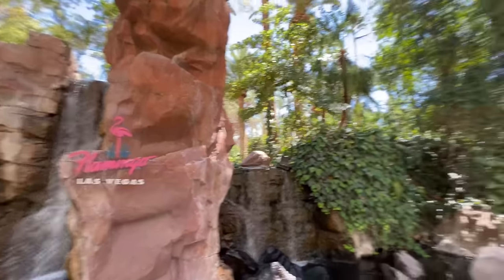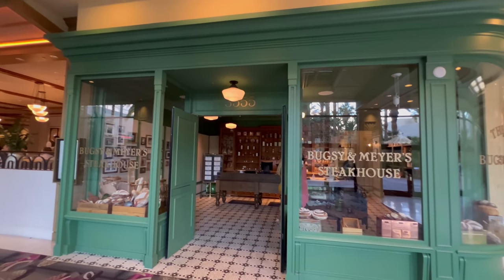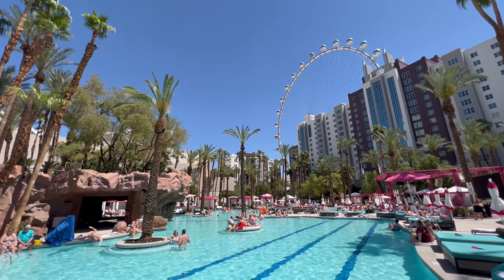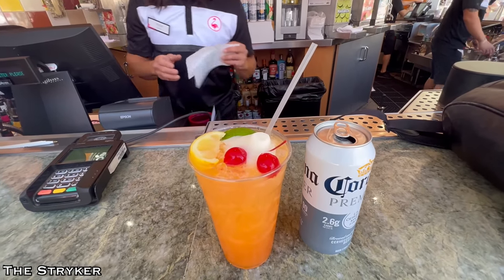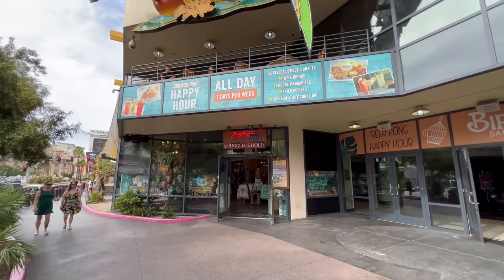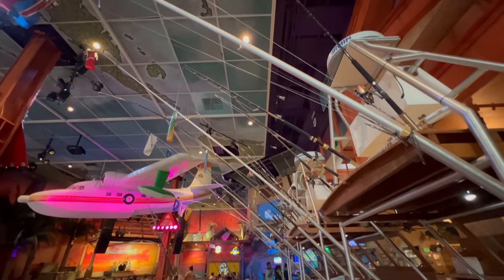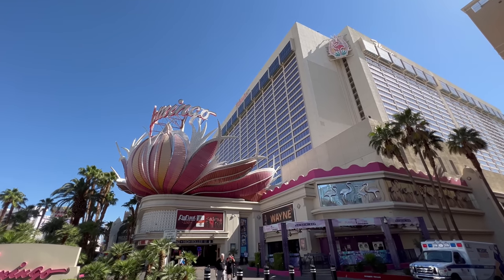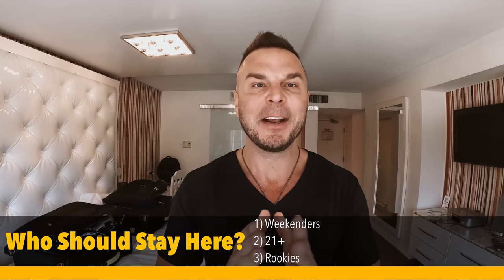Flamingo Las Vegas is Scary Old & So Cheap - BUT SUPER FUN!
Stay and play in classic Vegas style at the center of the Strip. Your fabulous home away from home features everything from a 15-acre Caribbean-style pool and bunk bed suites to a bustling casino and one-of-a-kind steakhouse. Flamingo gives each guest excitement, hospitality and a true Vegas experience that is Forever Fabulous®.

From lush, tropical-themed pools and a wildlife habitat, to lively entertainment, or Bugsy and Meyer's classic steakhouse, stays at the Flamingo are Forever Fabulous®.

Flamingo offers fun things to do for every age and interest - all with a tropical twist.  At the Flamingo, take a peaceful outdoor stroll through the Wildlife Habitat or cool off at the pool. For a true escape to paradise, relax at the spa or sip on island-inspired cocktails at one of our bars.  Enjoy football at the Flamingo, where game-day specials are offered throughout the season.  The Flamingo Las Vegas hotel is an all-in-one casino and resort offering everything an adventurous vacationer could want.  Enjoy this Vegas casino’s laid-back island vibe and choose from 14 gaming tables and 220 slot machines. You’ll also have easy access to and from the Las Vegas Strip. From superstar performances, tribute shows and hilarious comedy acts, Flamingo Las Vegas Hotel & Casino offers live, fun-filled entertainment for everyone. Flamingo Las Vegas has something for everyone. Get your laughs with Piff the Magic Dragon, go more risqué with X Burlesque or Rupaul’s Drag Race LIVE!, or let Wayne Newton swoon you with his classic hits.  Whether you’re looking for a bite at Flamingo’s food court or toasting to the spirit of Old Vegas at Bugsy & Meyer’s Steakhouse, great places to eat are here, center-Strip. No time to wait? Shake your tail feathers at Bird Bar or slip away for a quiet rendezvous at Garden Bar. Your fabulous style of nightlife awaits with so many choices at Flamingo.  Whether you want to snap up some sparkly new fashions, get a snack or grab a take-home Flamingo, there are many stylish shops to choose from.  The Flamingo Wildlife Habitat is nestled on the properties lush 15-acre grounds. The habitat is filled with exotic birds, fish and turtles that make it a real paradise.  Flamingo offers two pool experiences. Visit the family-friendly Beach Club Pool, the perfect place to escape to paradise. If you're looking for an adult-only day club vibe, GO Pool awaits with live music, cocktails and wild times.  The Spa at Flamingo Las Vegas Hotel and Casino accommodates those who seek a relaxing retreat or want a good workout at the fitness center.

🎦 A Complete Inside Look & Room Tour 🎦

FLAMINGO LAS VEGAS - GOOGLE MAPS & GOOGLE REVIEWS
Flamingo Las Vegas Hotel & Casino

Timestamps:
0:00 - Prelude & Room
1:45 - Carlos ‘N Charlie’s
2:49 - Flamingo Pool
4:18 - Bugsy & Meyer’s Steakhouse
6:10 - High Limit Slots
7:22 - Margaritaville
8:51 - 3 Pros - 3 Cons
10:50 - Who Should Stay Here?
11:56 - Final Thoughts